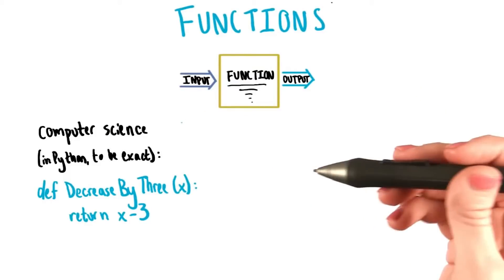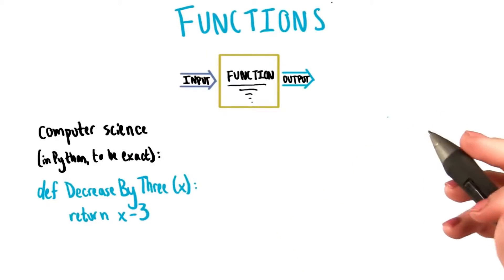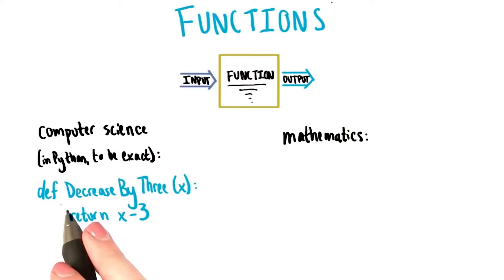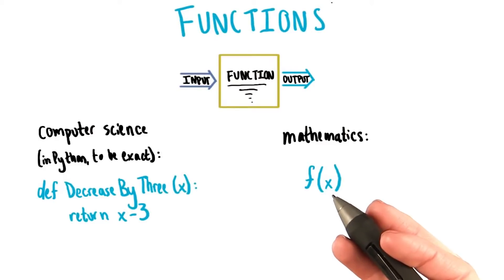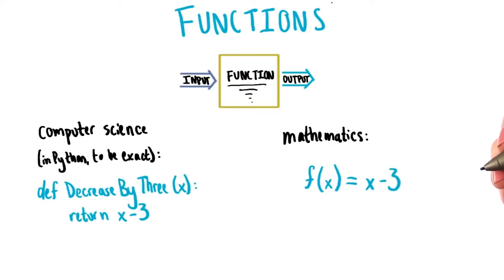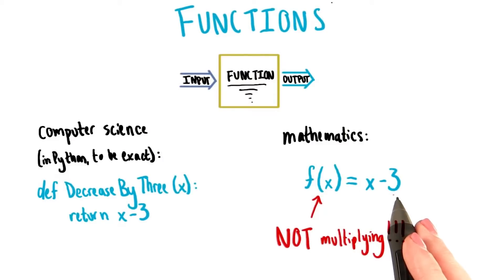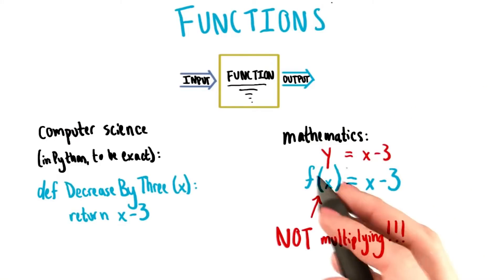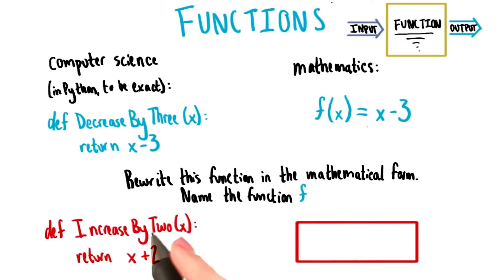f of x - College Algebra